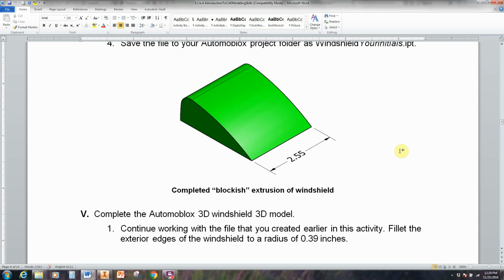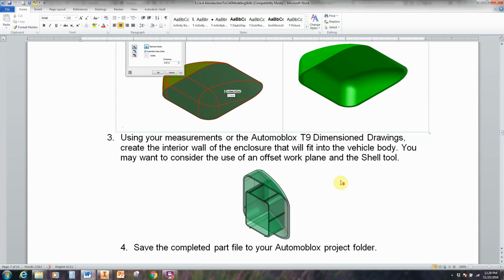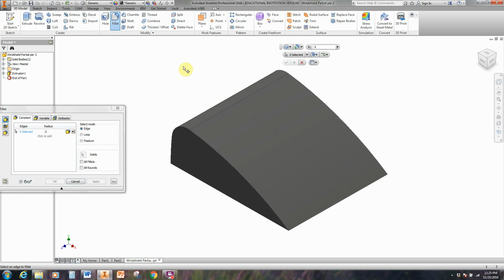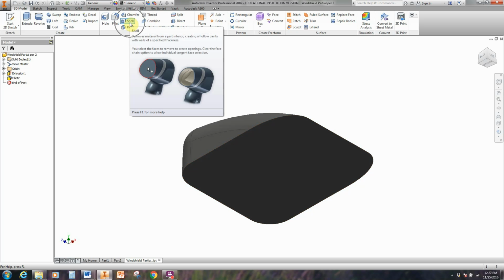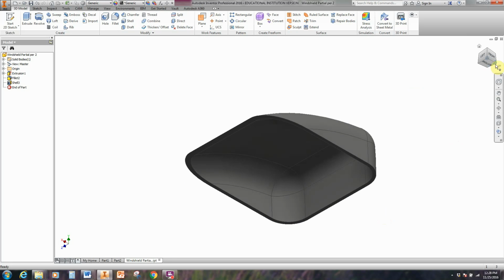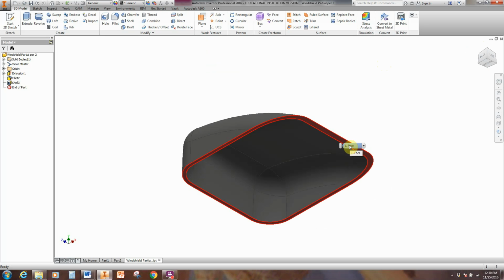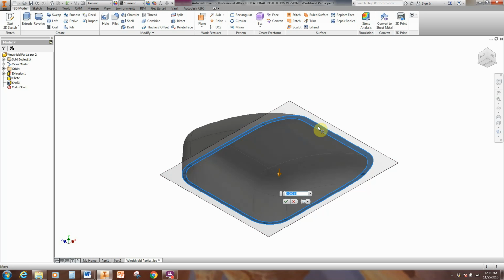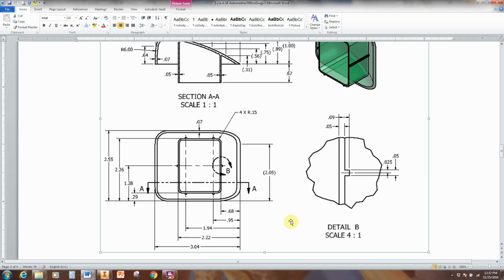Windshield Part 2 IED PLTW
Act 5 2b 4 Windshield Part 1: Second step in creating the Automoblox T9 Windshield using Autodesk Inventor 2016 software.